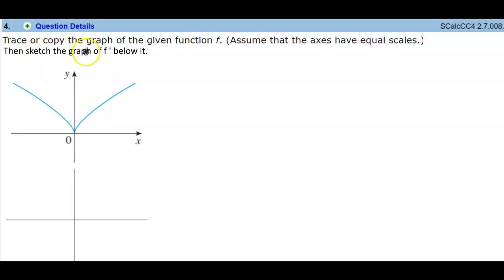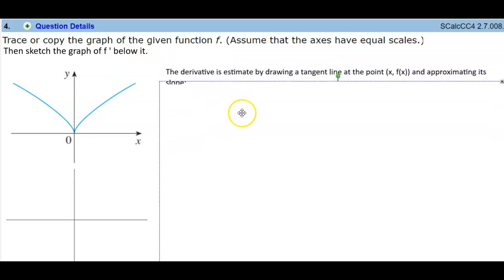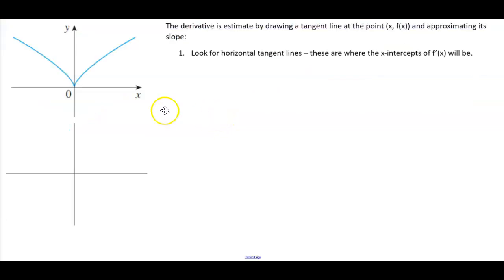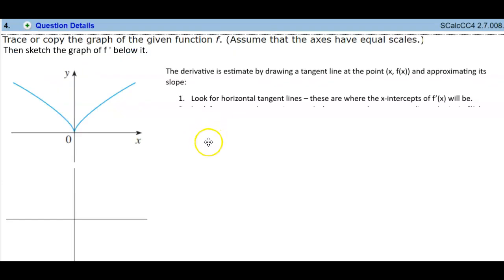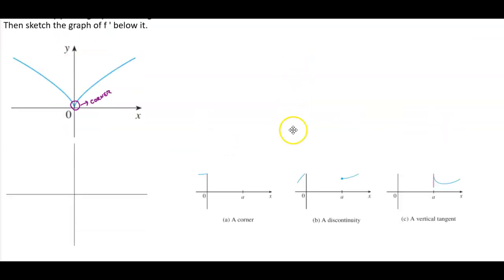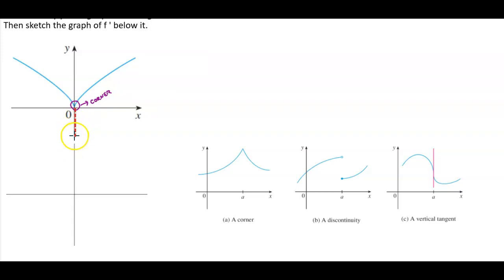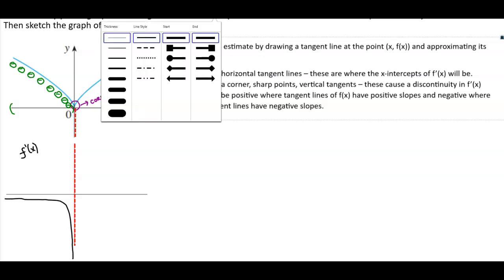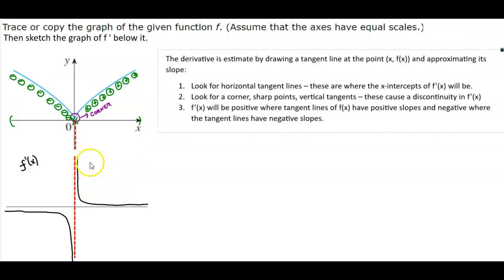Math 1A HW 2.7.8 Trace or copy the graph of the given function f to sketch the graph of f' below it.